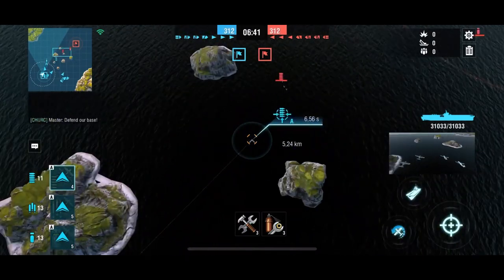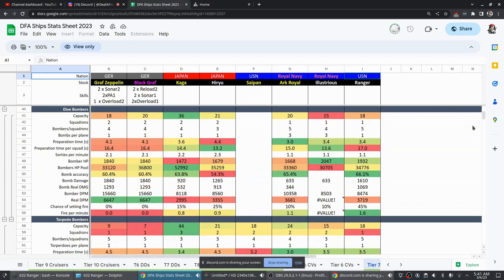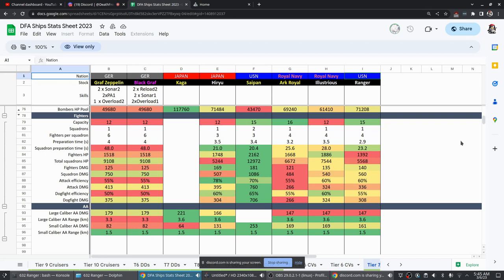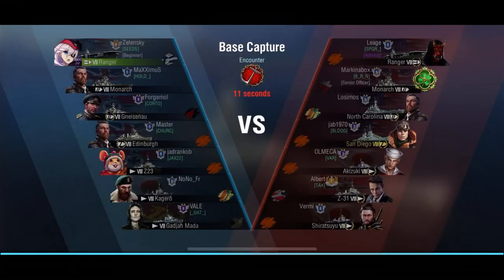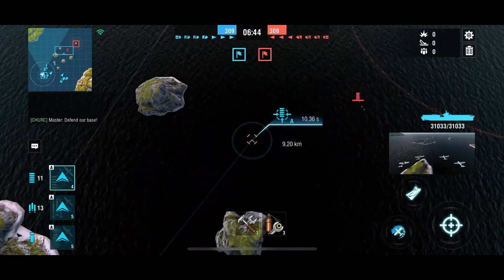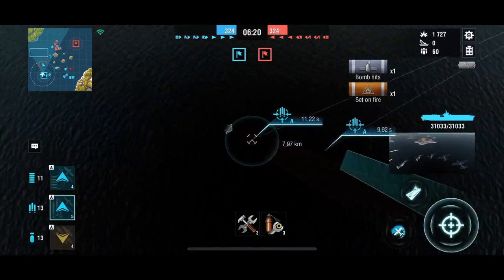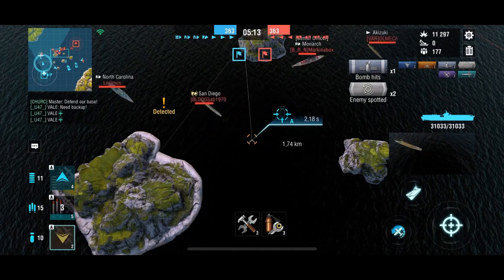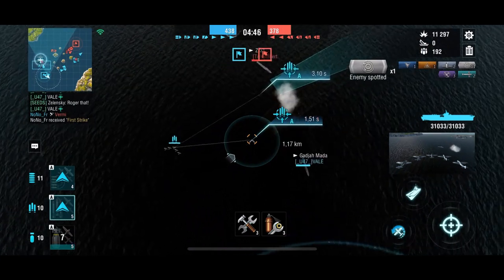Reviewing Ranger CV with Terry (Part 1) in World of Warships Blitz (Wows Blitz) - Part 1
In this part, we take a look at
00:51 the stats of the ship and why this line is best for starters
09:53 one of my gameplays
17:22 Terry's gameplay

DeathFromAbove